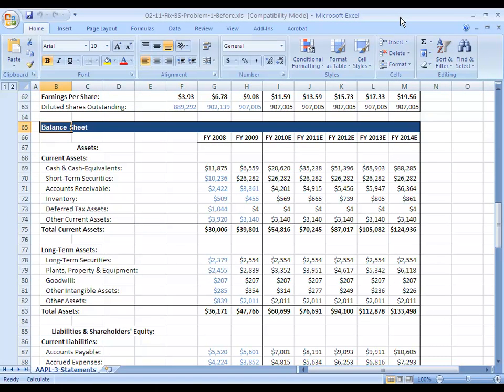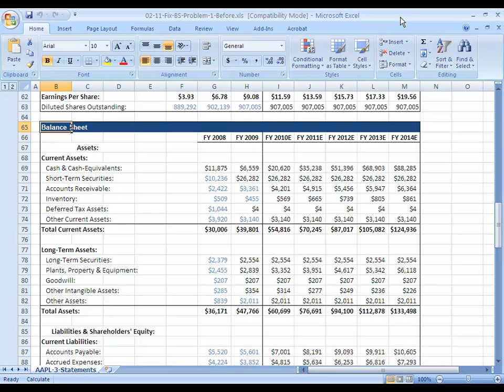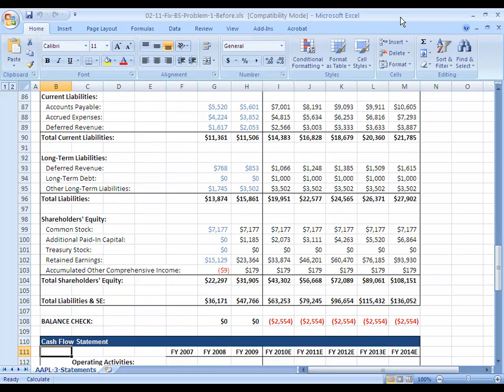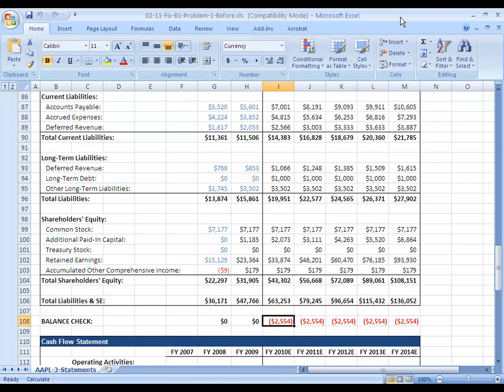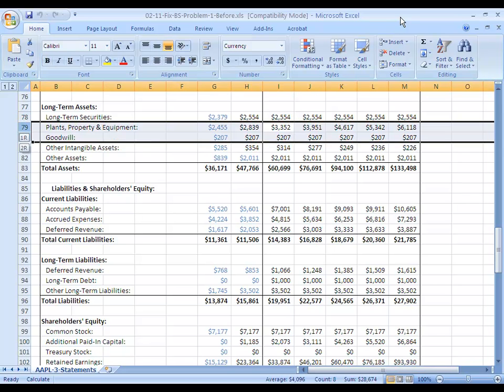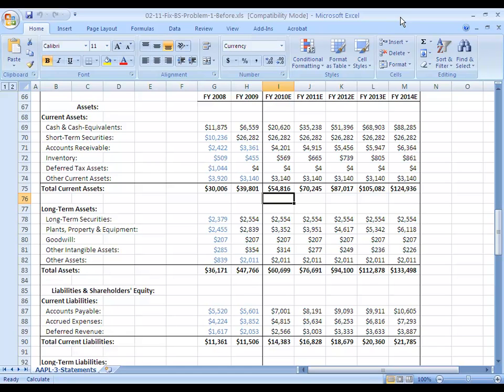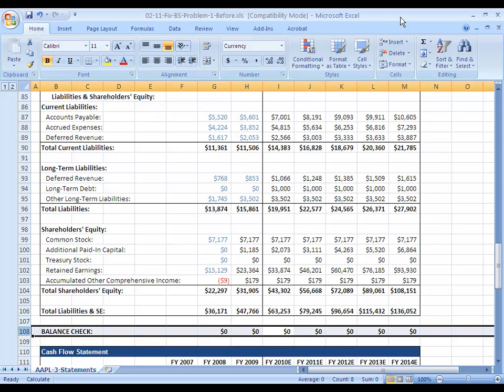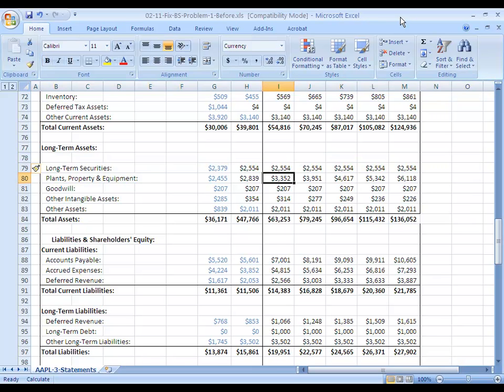11.Fix BS Problem 1